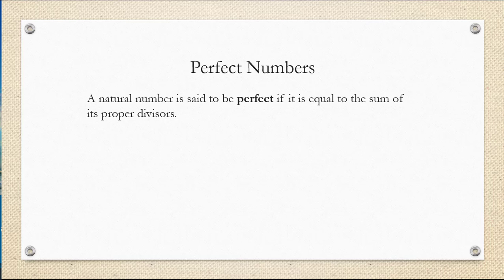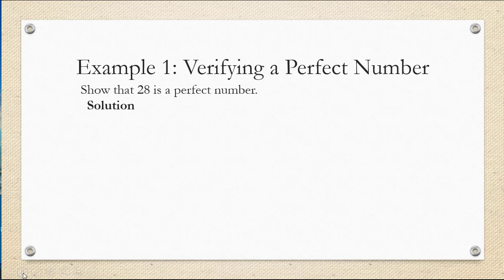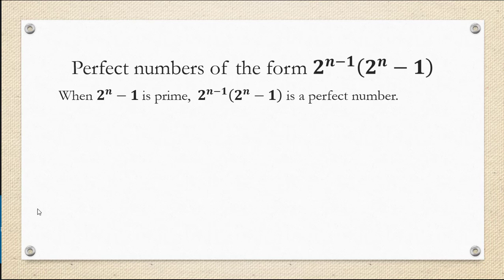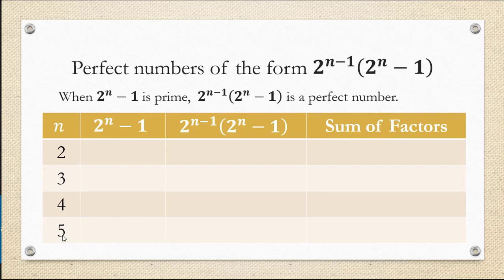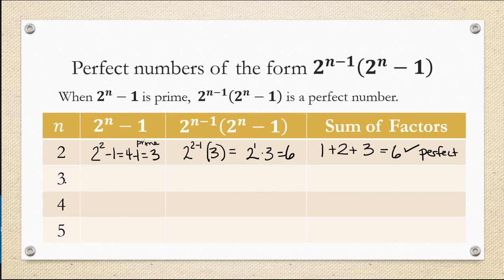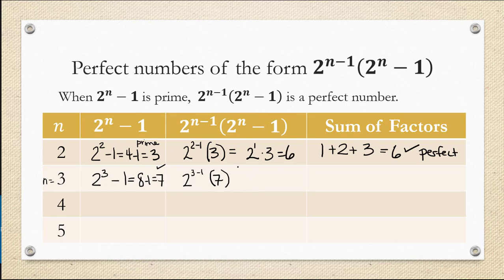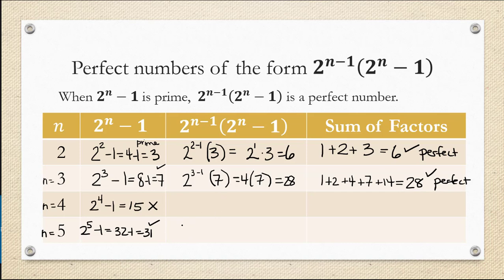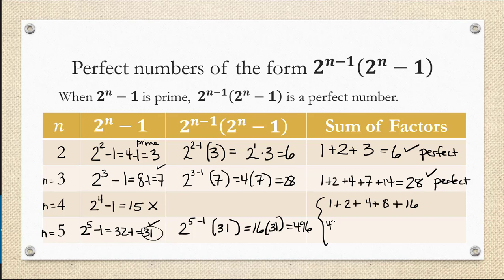Perfect Numbers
We define what it means for a composite natural number to be perfect and look at the perfect numbers of the form (2^(n-1))(2^n - 1).